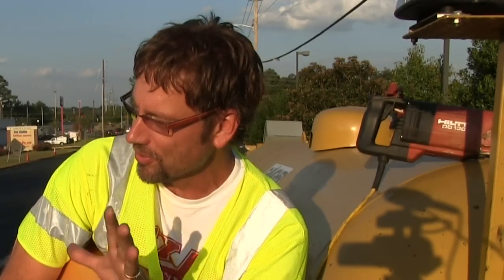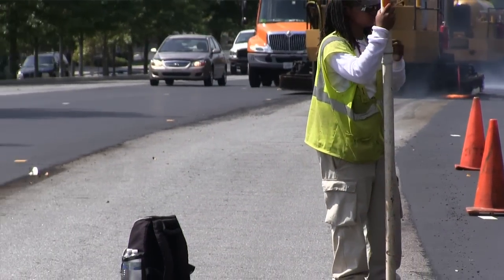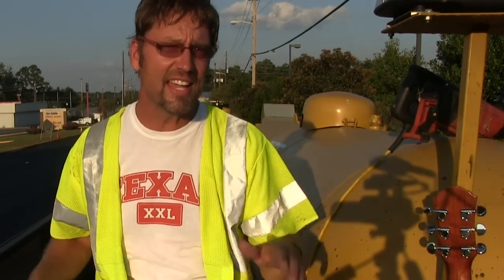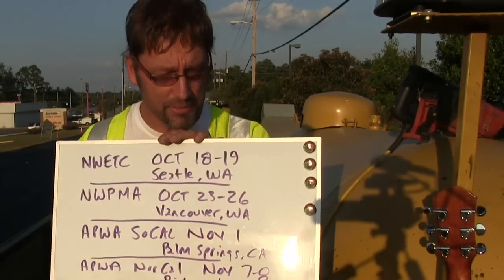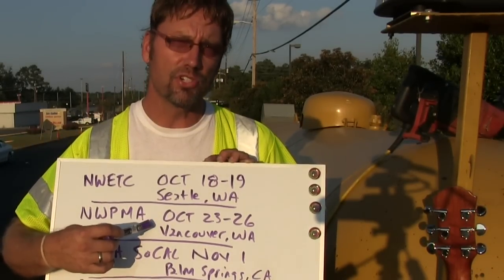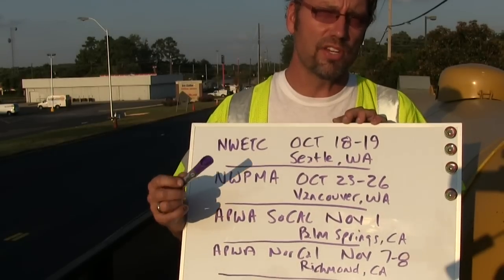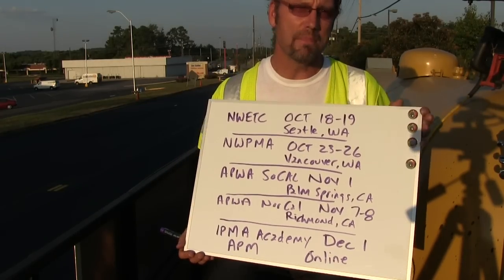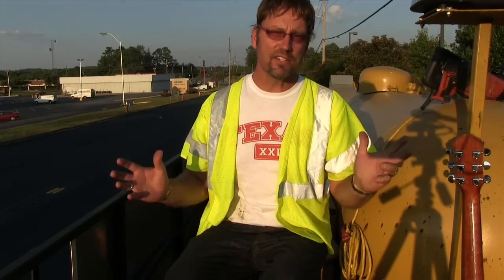IPMA™ | Driving America for Better Roads Episode 2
Spend a few minutes with your host Blair Barnhardt as he travels tirelessly across this great country spreading the pavement management gospel.  We don't have to have D- Infrastructure in America!  Join the movement as he educates engineers, academia and normal citizens about the benefits of incorporating in place asphalt recycling, pavement preservation and pavement management into The Three Legged Stool approach.  Blair teaches us how to preserve and rehabilitate our roadways in USA by using the most cost effective, eco efficient methods possible.  Our Country is on a path to F rated roadways and a 3 Trillion Dollar backlog of deficient roads by 2040 if we don't change the way we do things.  If you would like to learn more, join the movement and/or make a contribution towards the goal, please today!